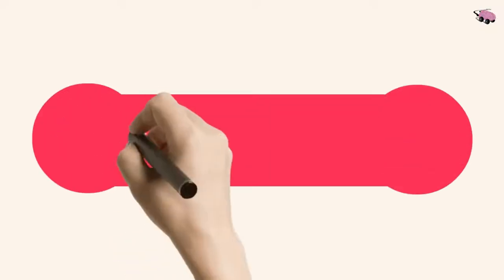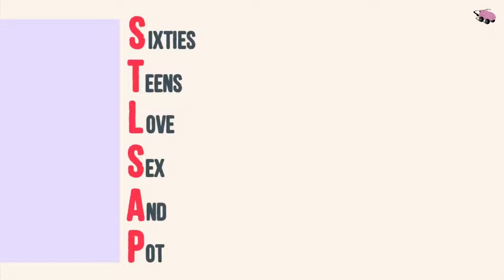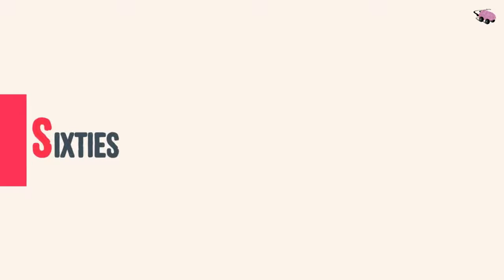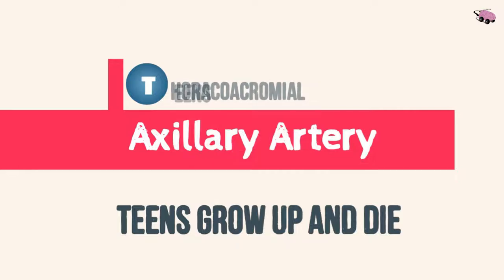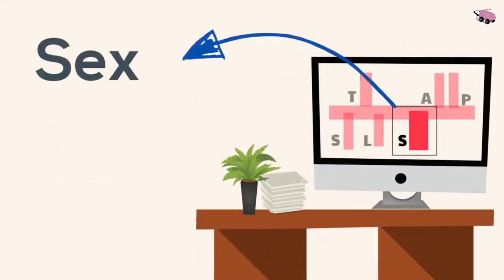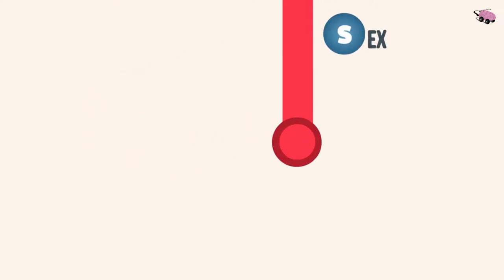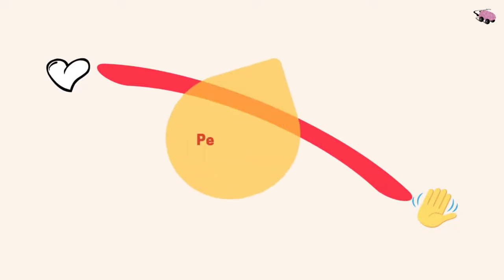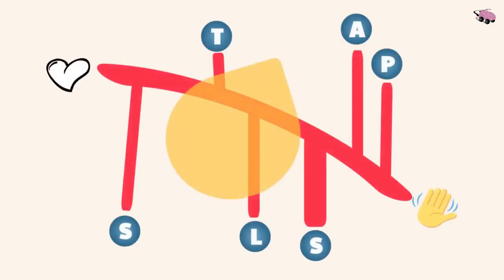Axillary Artery: Anatomy & Branches (EASY MNEMONIC)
Axillary Artery Branches, location, and locations using a easy mnemonic. This lesson is animated, simplified and fun. Never struggle in med school again.

Here are a few mnemonics for you to never forget the Axillary Artery and its branches!

✅ Mnemonic

Axillary artery arises from your heart to your hand. The Axillary artery has 6 main branches and we’ll remember them by this mnemonic:

‘Sixties Teens Love Sex And Pot’

Supreme thoracic artery
Thoracoacromial trunk
Lateral thoracic artery
Subscapular trunk
Anterior humoral circumflex artery
Posterior humoral circumflex artery

✅ Branches with Mnemonics

First look at ‘Teens’ for Thoracoacromial trunk. This trunk is divided by the following mnemonic:

‘Teens grow up and die’… splitting into four subbranches from the trunk - which are… ‘CADP’ Cadavers Are Dead People!

Thoracoacromial trunk branches into:

Clavicular artery
Acromial artery
Deltoid artery
Pectoral artery

Next is the BIG artery which is Sex and it goes down… because SEX is a BIG deal. This is the Subscapular trunk. When you have sex you can get a STD…

STD for:
Scapular circumflex artery
ThoracoDorsal artery

That’s all… but be sure to draw this with me when reviewing the axillary artery!

Chapters
0:00 - Intro & Before you begin
0:25 - Mnemonic for Axillary artery
1:08 - Draw and label Axillary artery
2:17 - Subscapular trunk (STD)
3:21 - Important Locations
4:08 - Subscribe to REV MED!